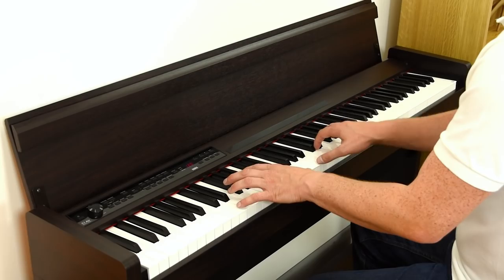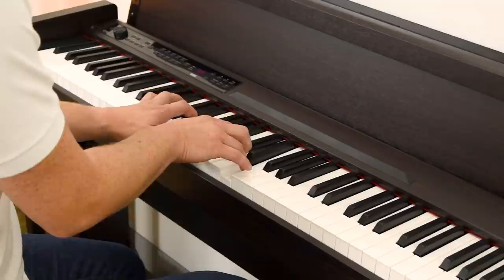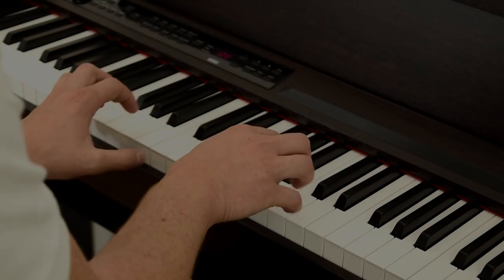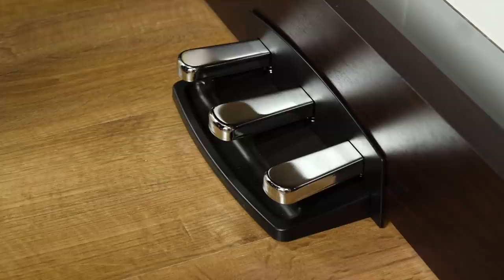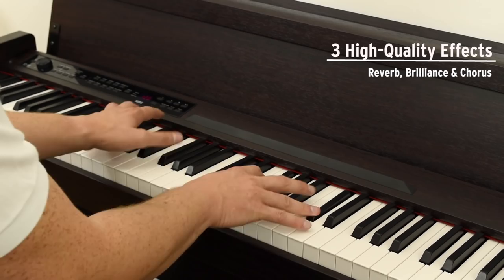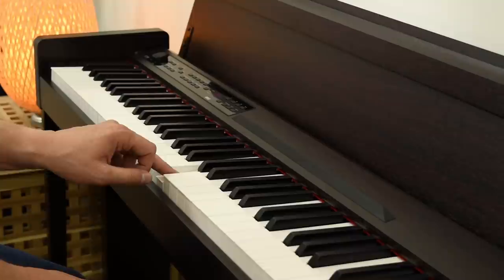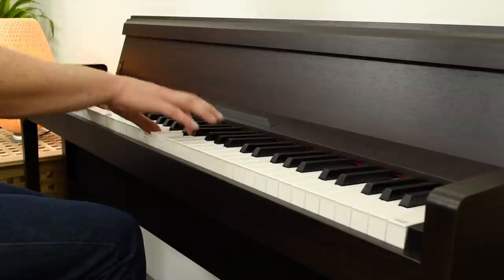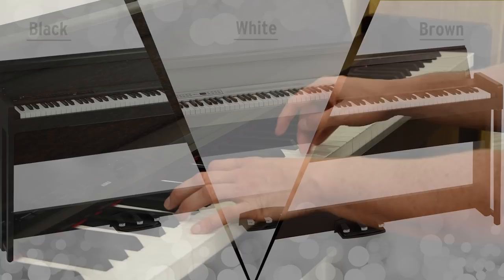KORG C1 Air: A new standard for the Digital Piano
The C1 Air is a truly exceptional digital piano. With KORG’s unique history of musical instrument design and audio technology, the C1 Air offers levels of playability and versatility that will exceed the expectations of the most demanding pianist.

- A choice of acoustic piano sounds
- Digital recreation of true grand piano resonance
- RH3 keyboard accurately simulates acoustic piano touch and response
- Thirty high-quality voices
- Newly developed amplification and speaker system
- Contemporary design cabinet available in 3 color options
- Bluetooth audio playback (C1 Air only)
- The Stereo sound optimizer that gives presence to the sound when the headphones are used.

* Depending on your region, the C1 Air Bluetooth-equipped model may not be available for sale. Please contact the distributor for your country for further information.